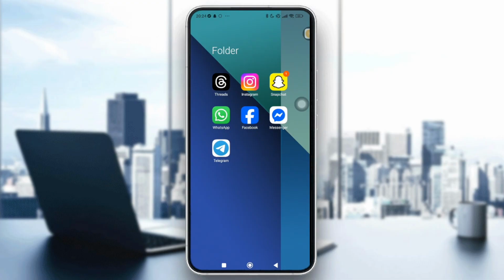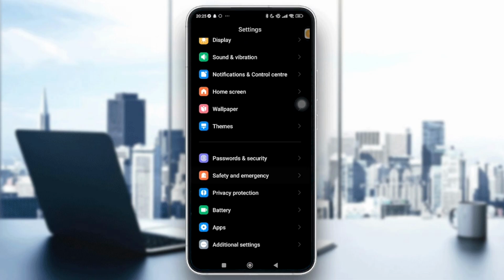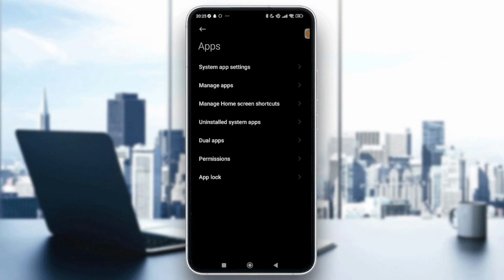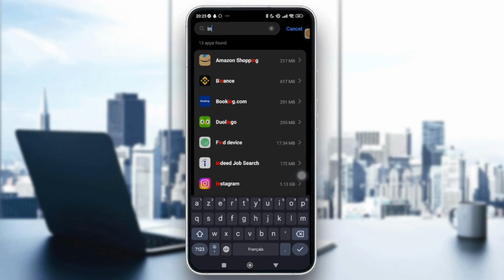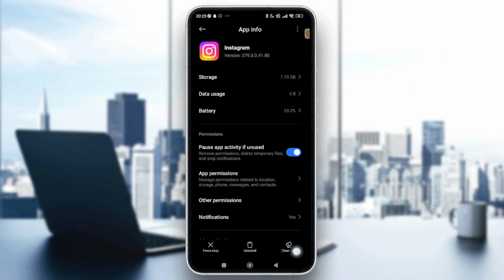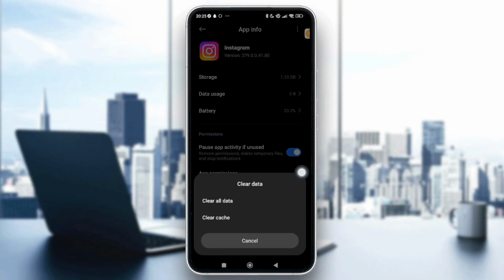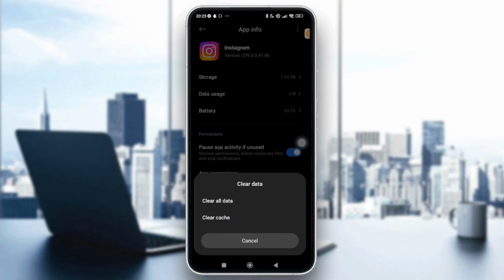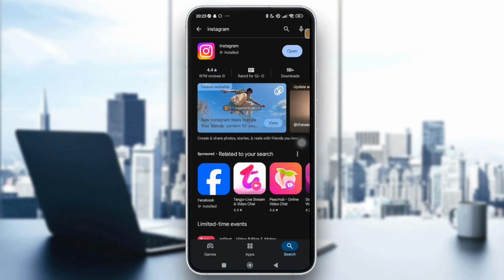How To Fix Instagram ‘Try Again Later’ Error Tutorial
Today we talk about fix instagram ‘try again later’ error,try again later instagram problem,instagram try again later problem,try again later instagram